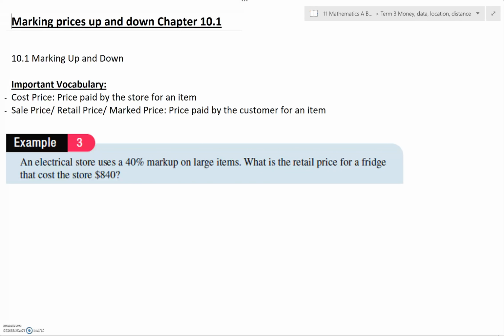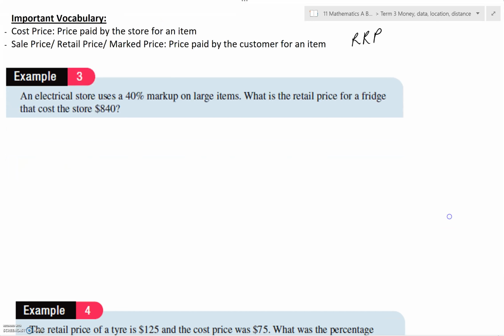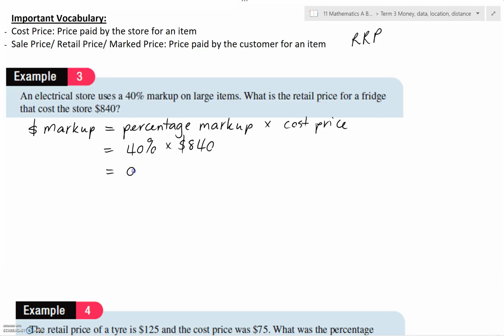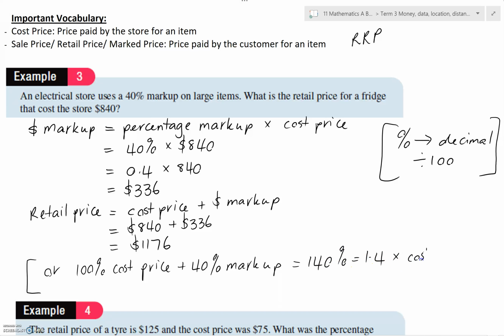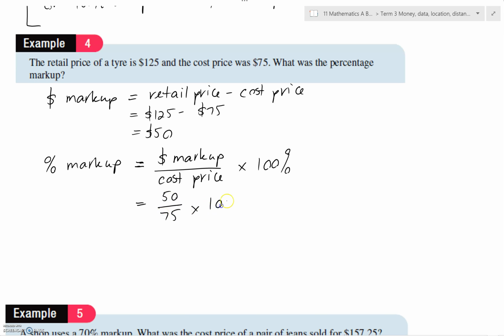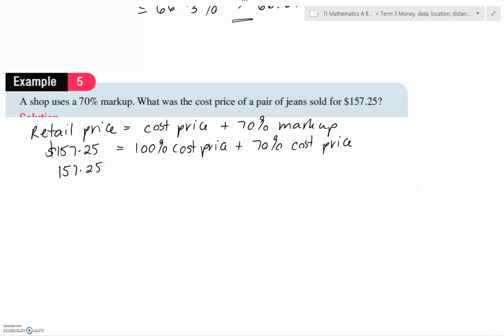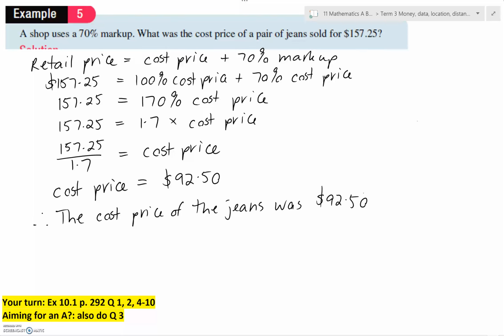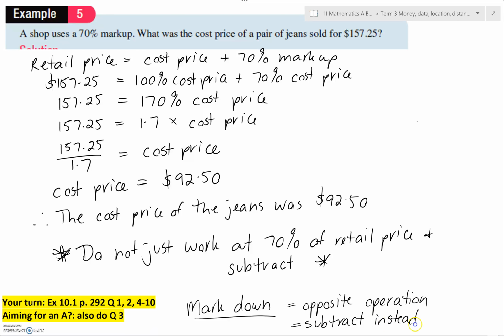Marking prices up and down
How to calculate components of marked up and marked down prices